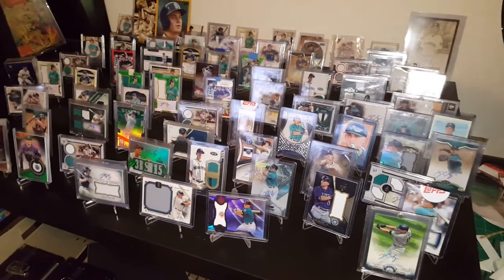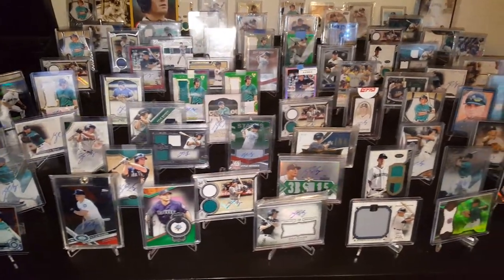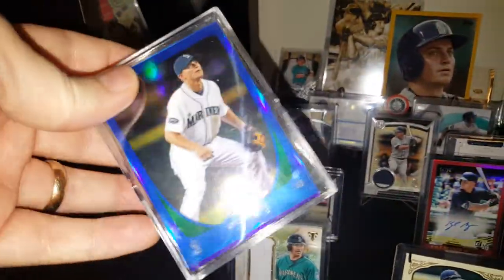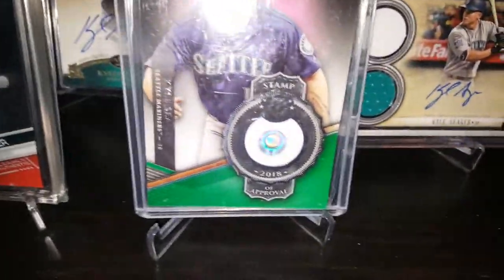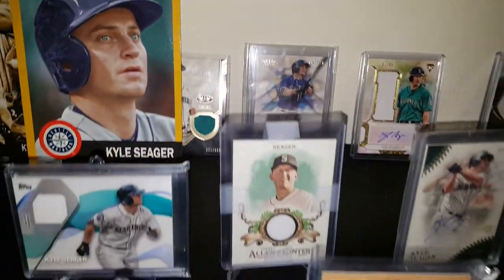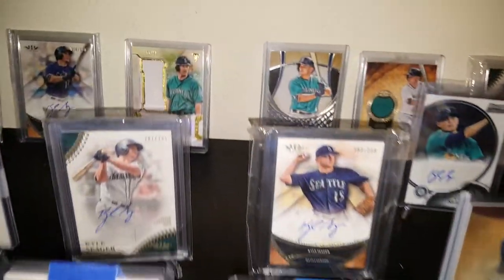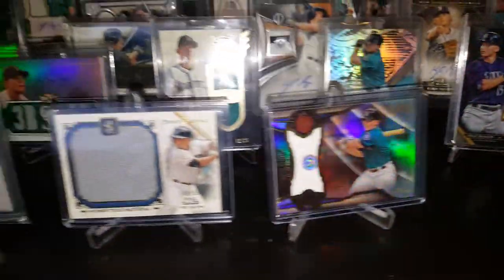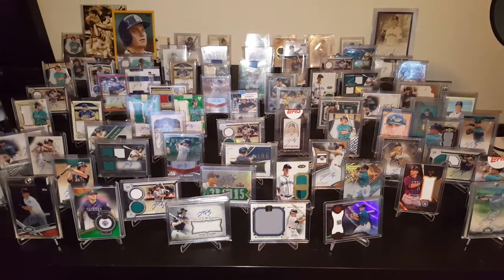[SOLD] Kyle Seager game used autograph rookie lot for sale!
Kyle Seager!  The Seattle Mariners $100,000,000 man.  About 100 cards and hardly any duplicates aside from the Bowman chrome rookies.  Lots of autographs and game used cards!